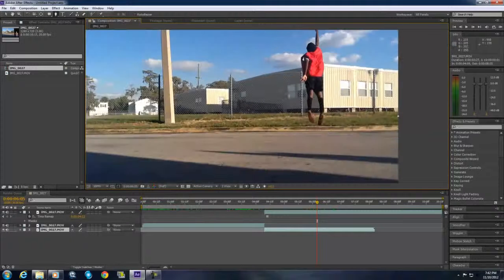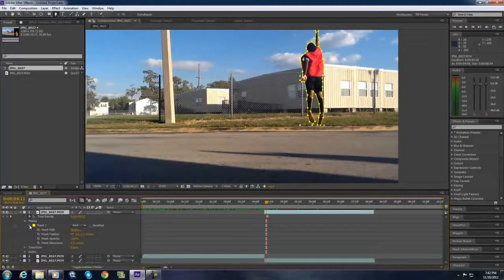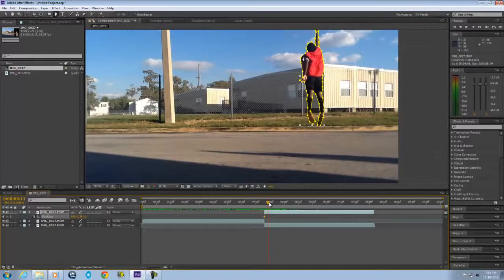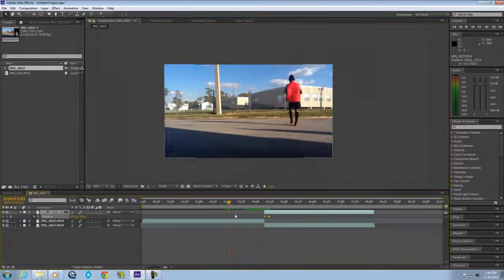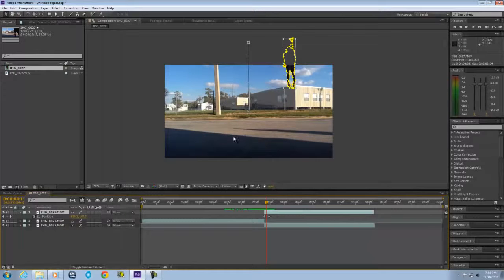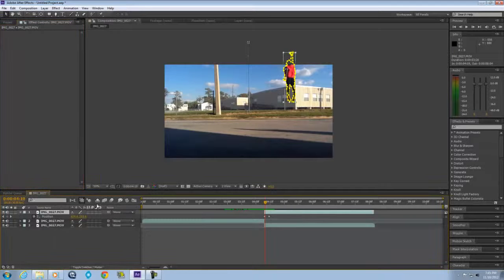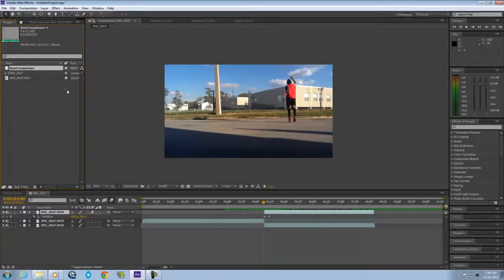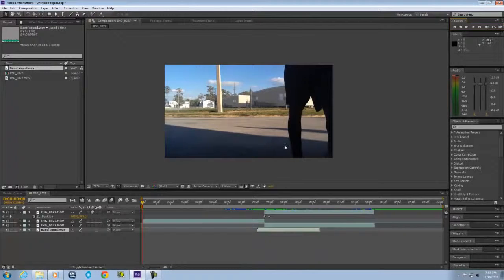after effects cs6 flying tutorial for beginners